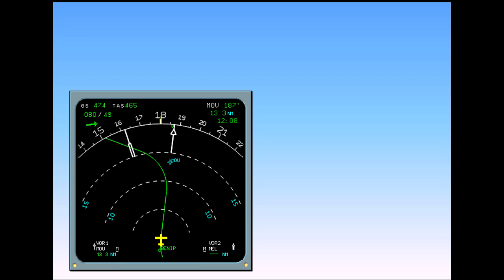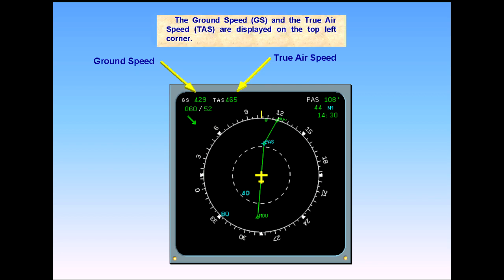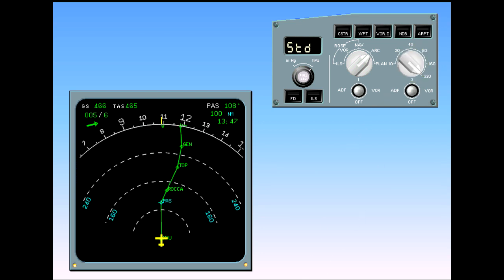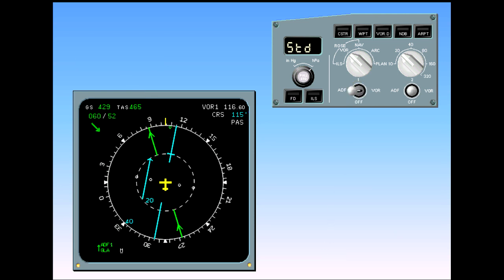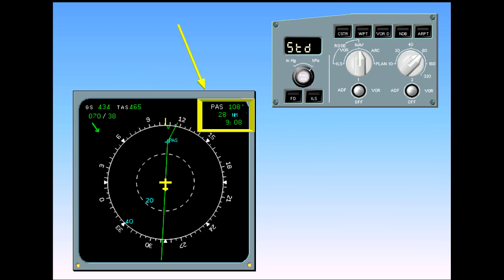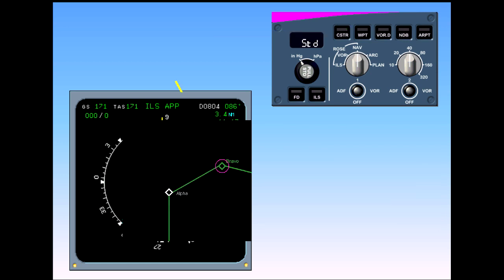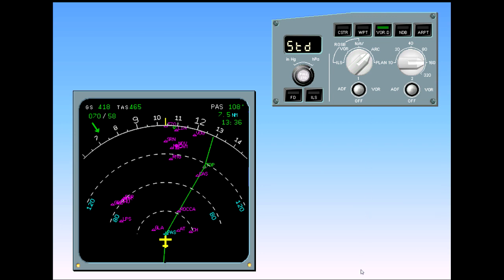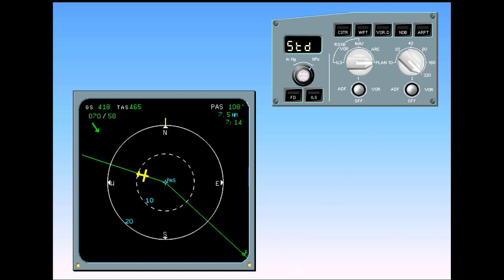Airbus A320 CBT #8 Navigation Display ND